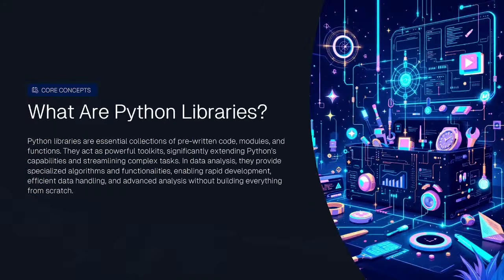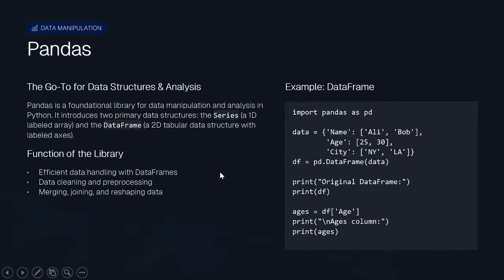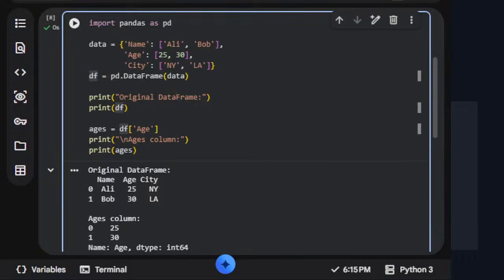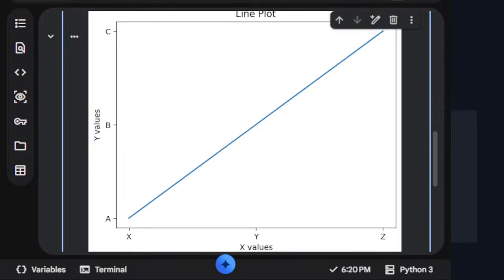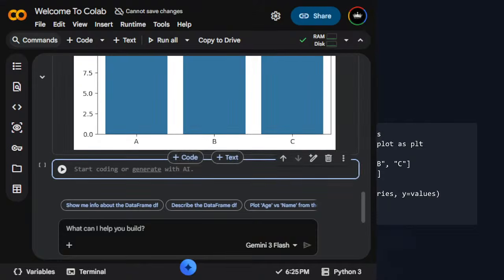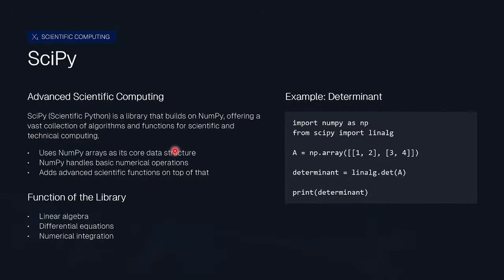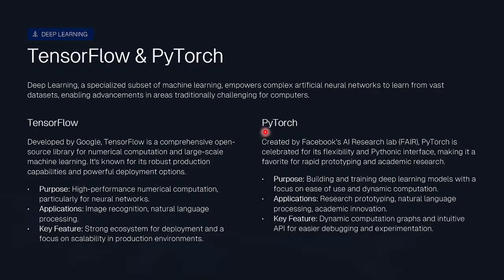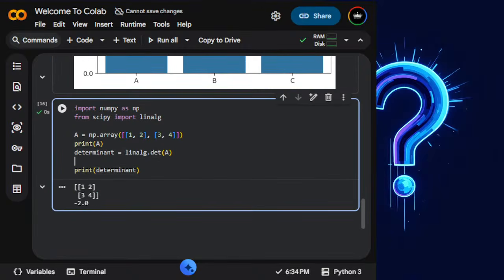Introduction to Python Libraries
In this session, we explore the core Python libraries used in data science and understand how they work together.

What we covered:

• What Python libraries are
• NumPy for numerical computing
• Pandas for data manipulation
• Matplotlib & Seaborn for visualization
• Scikit-learn for machine learning
• SciPy for scientific computing
• TensorFlow & PyTorch for deep learning